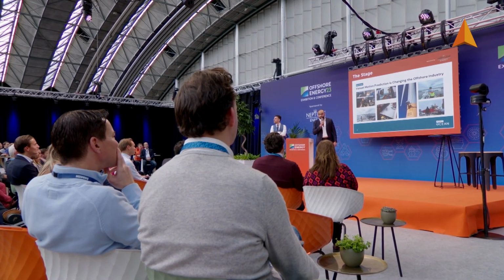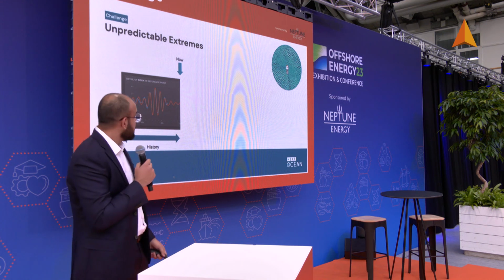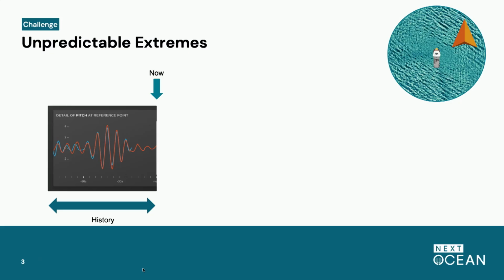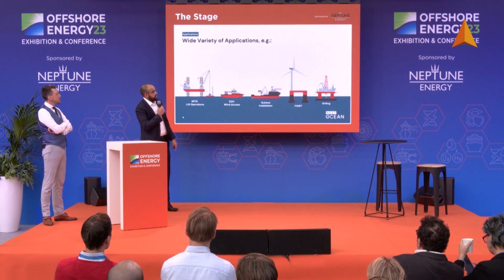Next Ocean Pitch | OEEC23 | Changing Currents | Amsterdam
Changing Currents
Under the theme Changing Currents, the exhibitors and conference speakers at this year’s OEEC have shown just through how much change the offshore energy sector is going – and in what direction offshore wind, hydrogen, marine energy, as well as oil and gas, and their entire supply chains are moving.

Nature-inclusiveness and care for the environment at large with sustainable, circular and CO2-free initiatives were also at the forefront of this year’s event in Amsterdam. We expect environmental solutions and methodologies to also be one of the main parts of our upcoming events, starting already next year.

The 2023 edition has also set the stage for OEEC 2024 as, amidst all the current changes and for a good part because of them, the industries within the offshore energy sector are moving closer together, becoming intertwined and in more than one way depending on each other.